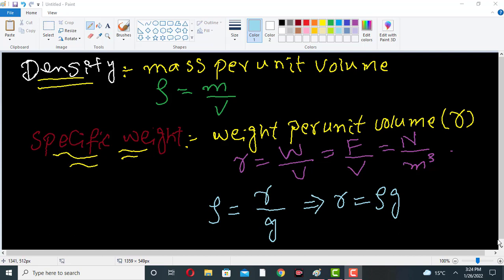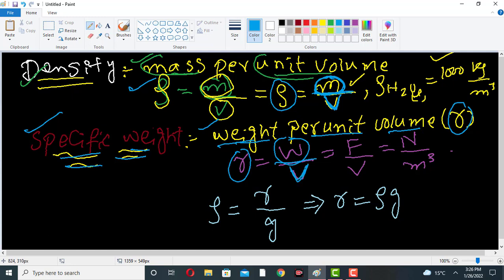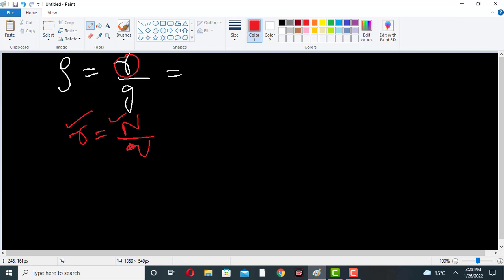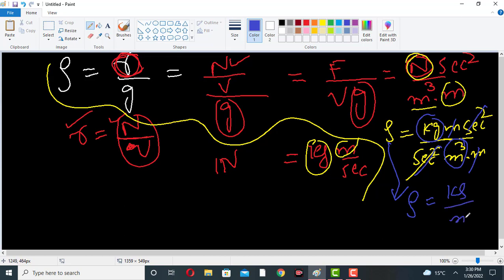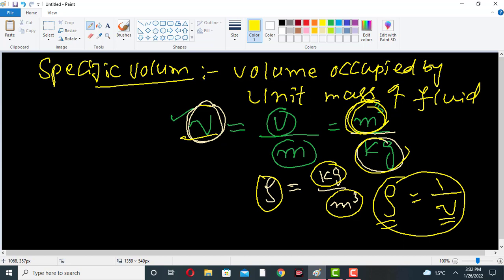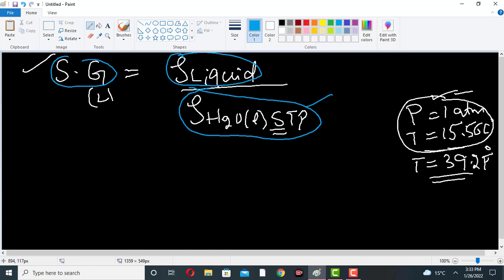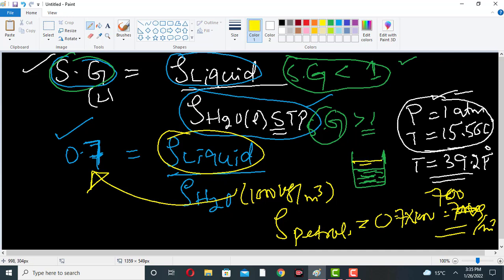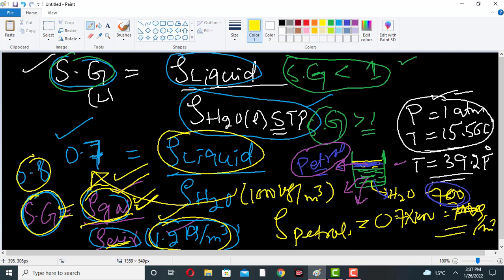Density, Specific weight, Specific volume, Specific gravity for liquids and gases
Density is mass per unit volume. Specific weight is the force acting on the unit volume of fluid. Specific volume is the volume per unit of mass and it is the reciprocal of density. Specific gravity is the ratio of the density of the fluid to the density of liquid water at standard temperature. Specific gravity for gases is the ratio of the density of gas to the density of air at standard conditions.